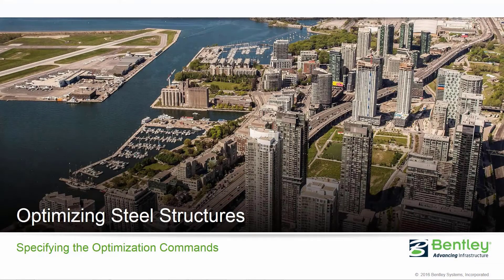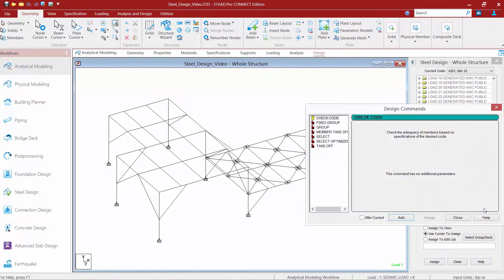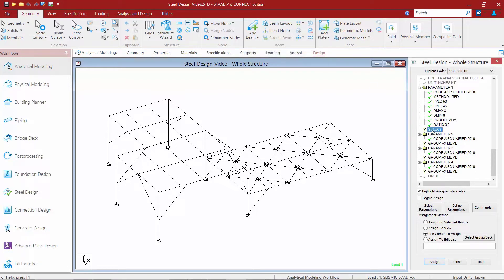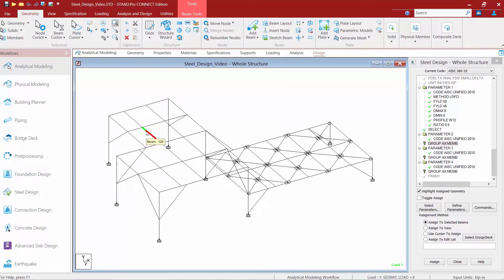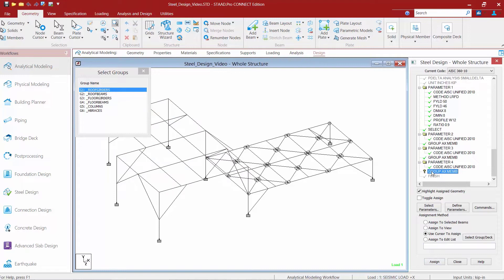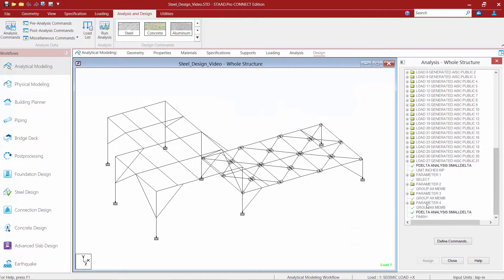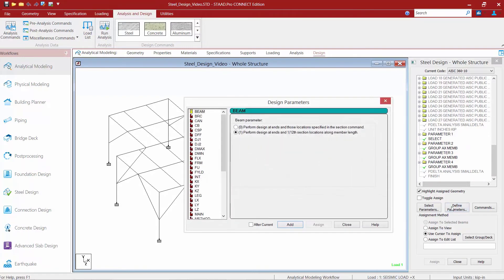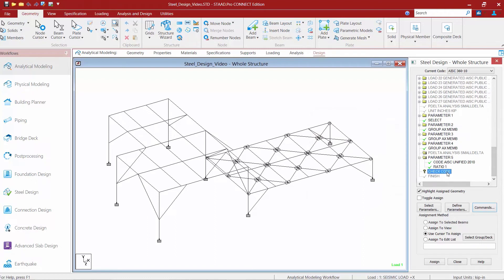Specifying Steel Optimization Commands in STAAD.Pro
In this video, you will learn how to specify steel optimization commands in STAAD.Pro.